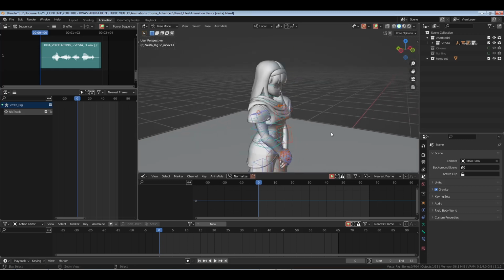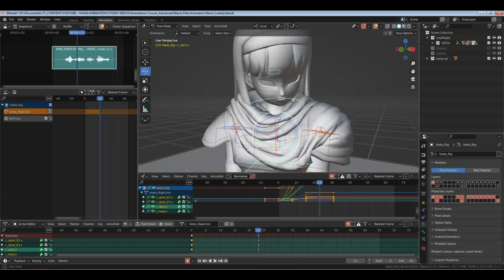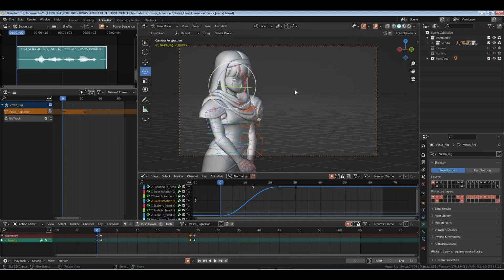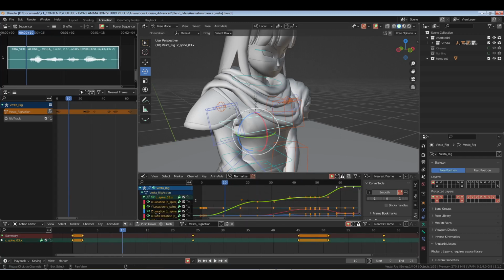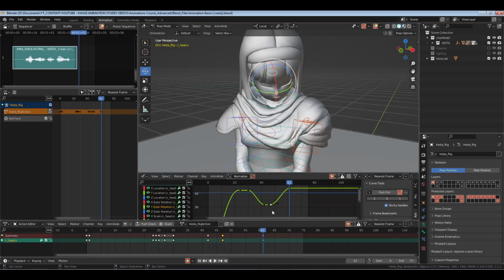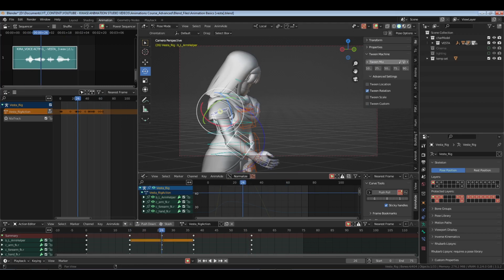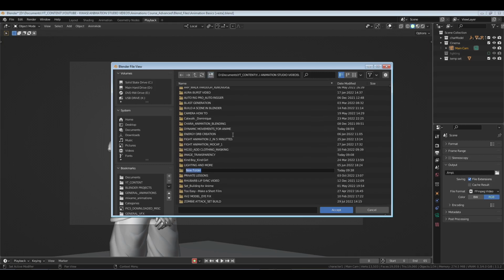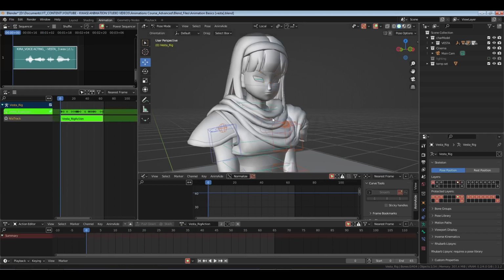Simple Actions | Interactions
Showing basics of animating some dialogue. remember all of this is about making the puppet, 'Act'.